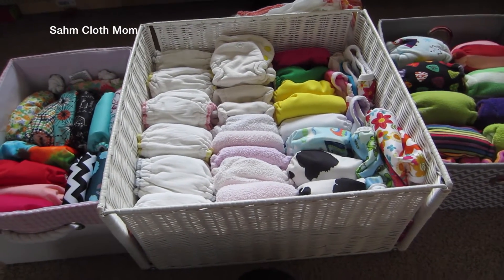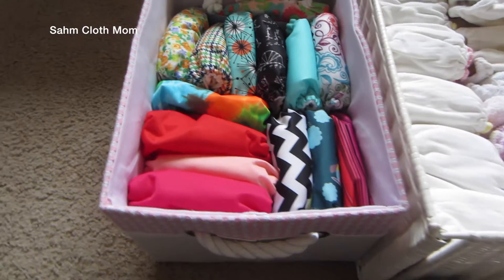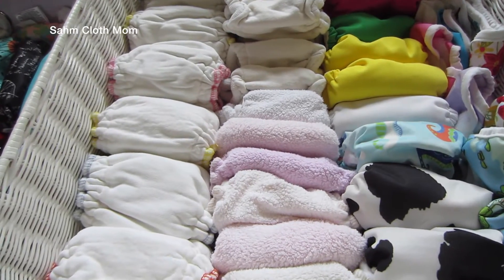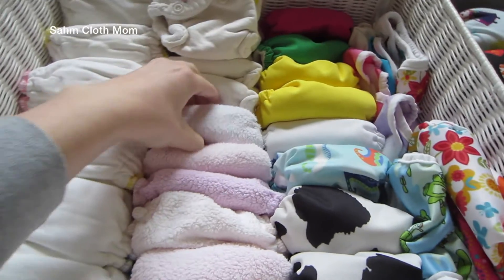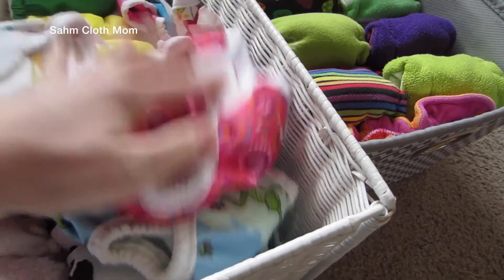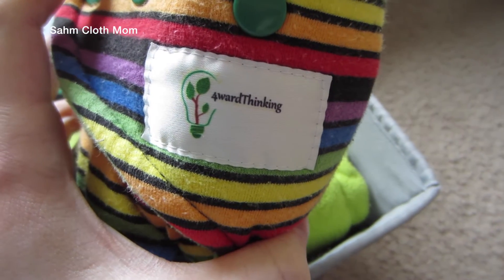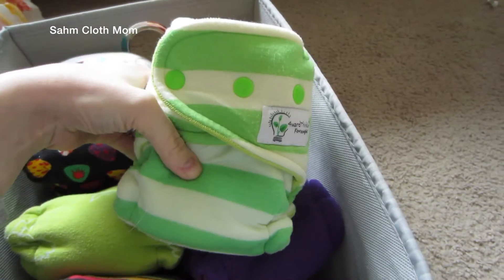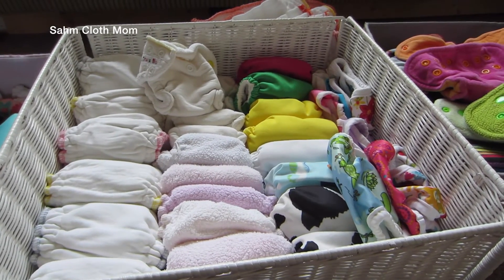NEWBORN CLOTH DIAPER STASH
This is our newborn cloth diaper stash (so far). Watch for review videos in the future!